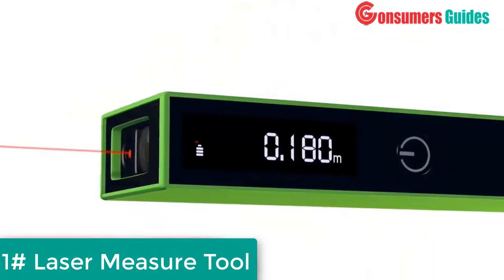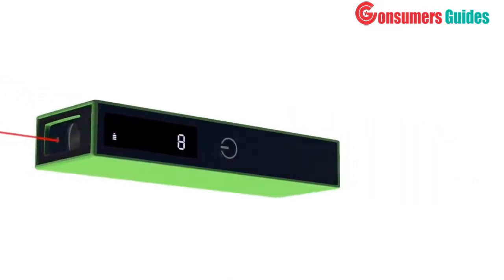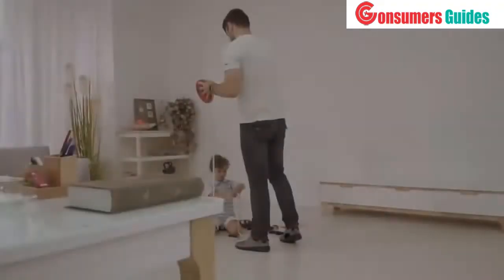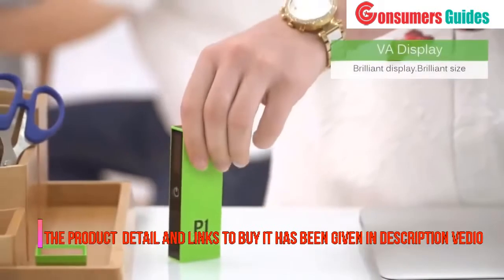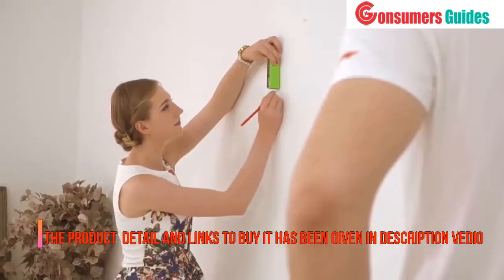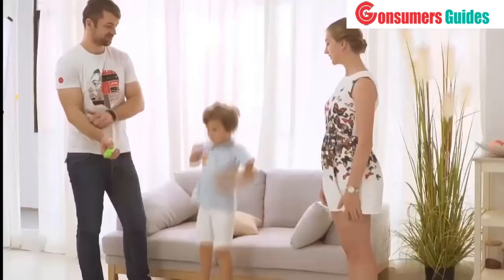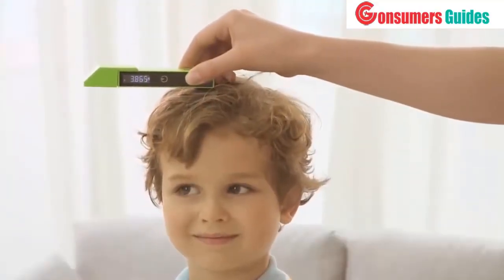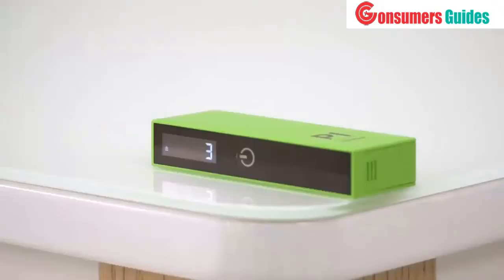Top 5 Coolest Smart Home Gadgets In 2020 - You Can Buy On Amazon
1. Laser Measure Tool, Range 131 Ft/40M Digital Laser Distance Measuring Tape With Simple One Button

2. Digoo Dg-Th8868 Wireless Full-Color Screen Digital Usb Outdoor

3. Jibo, The World's First Social Robot for the Home

4. Xiaomi Smart Scale Bluetooth Digital Weight Scale

5. XIAOMI Wowstick 1FS 19 In 1 Electric Screw Driver Cordless Power Screwdriver

Today, we reviewed the 5 best smart home tech that you can buy this year. I made this list after testing many different smart home tech and i ranked these based on their price, quality, durability and more.